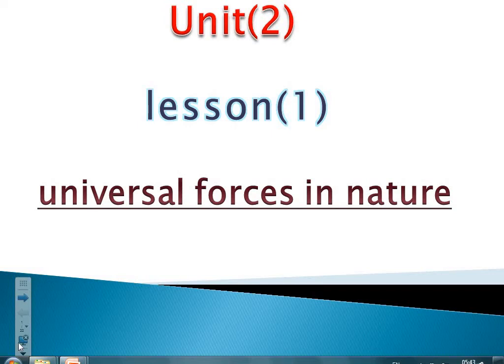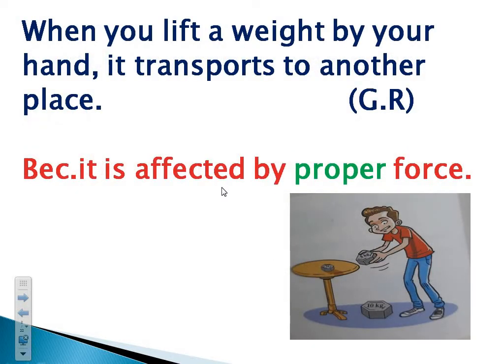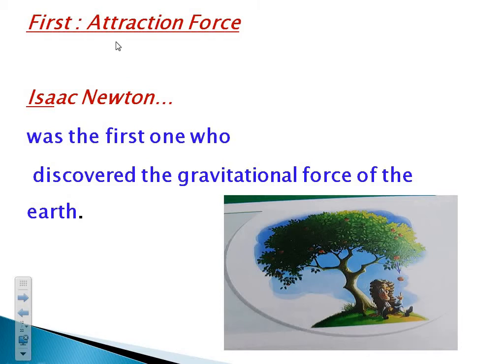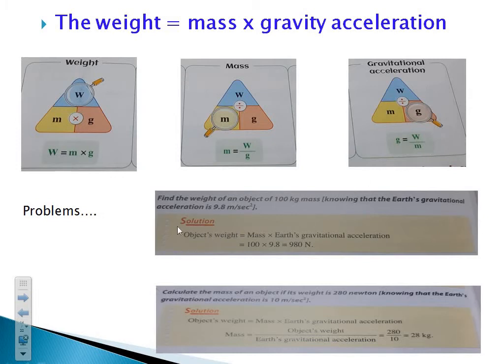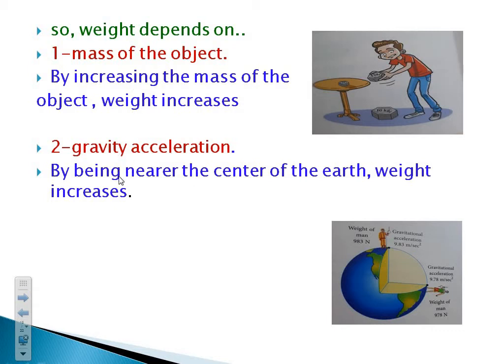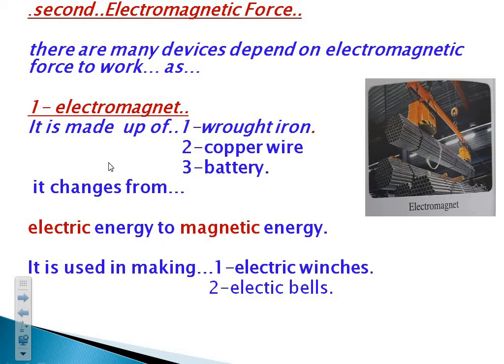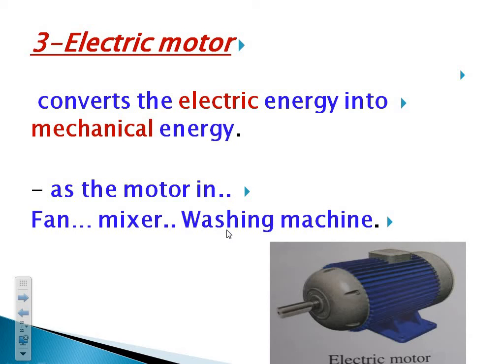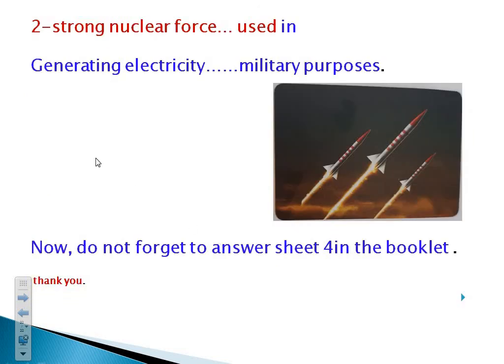1st Prep Universal forces in nature